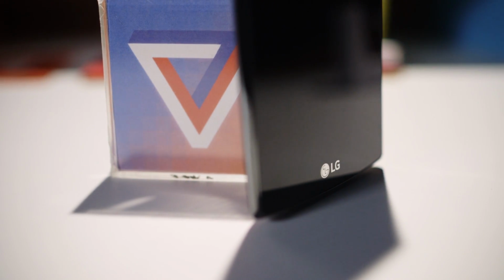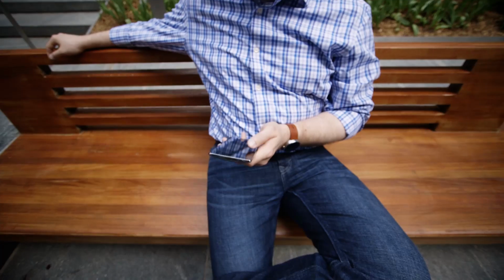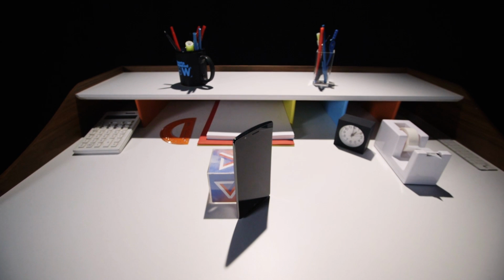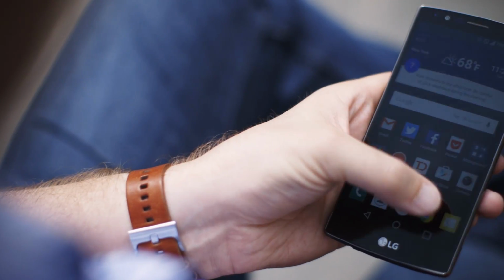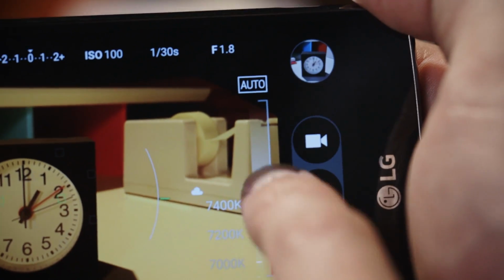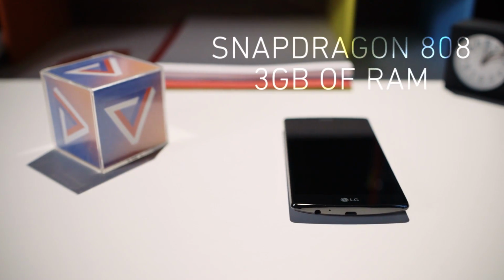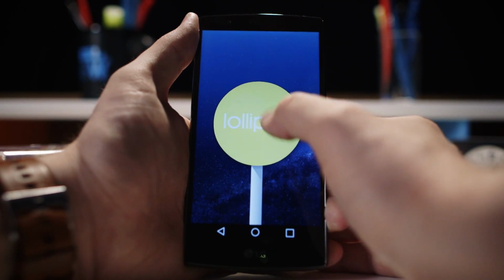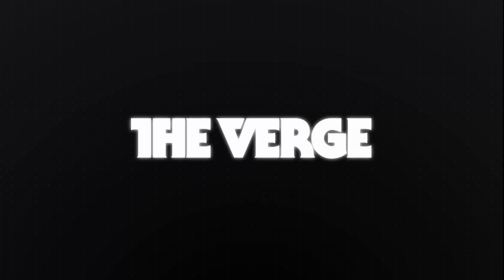LG G4 review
LG’s new G4 looks familiar, but it has a couple of significant upgrades over last year’s G3, including a new, better display, and a new camera. It’s not as popular or as pretty as the iPhone or Galaxy S6, but the G4 gets important things like the display, camera, and battery performance right and is a compelling alternative to the mainstream options.